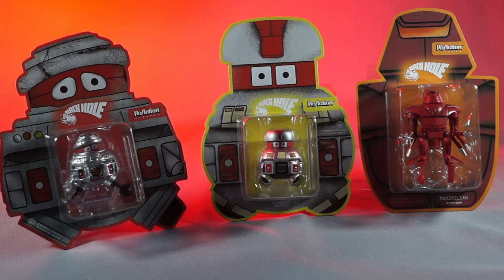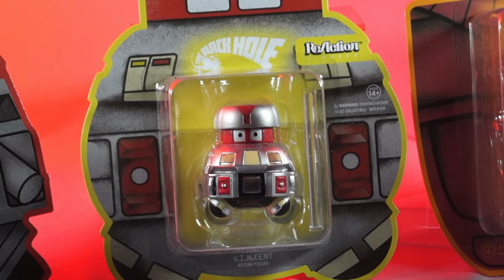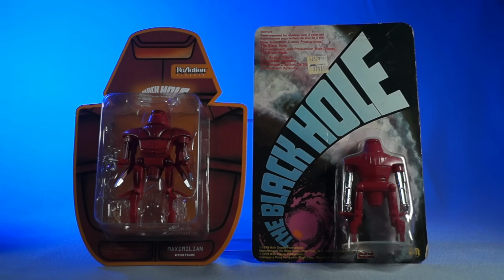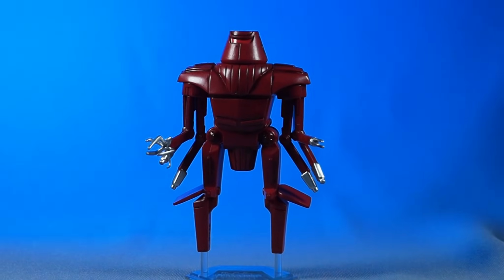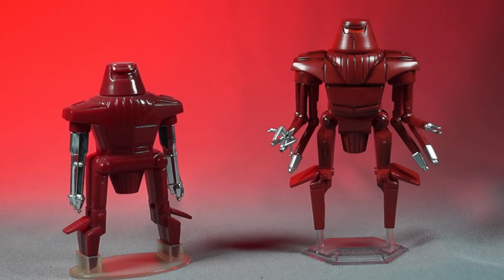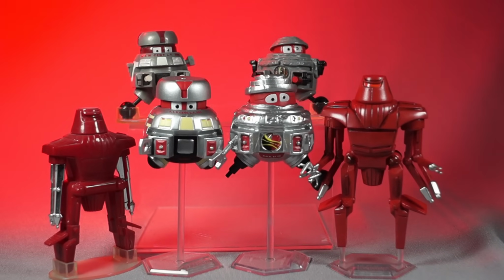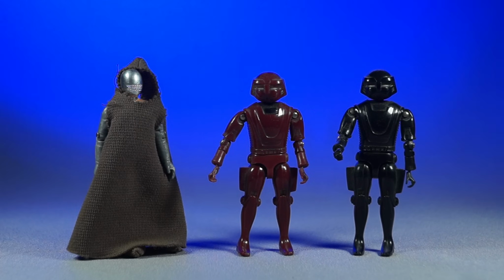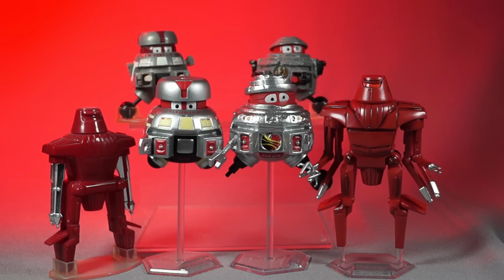Super 7 Black Hole Vincent, Old Bob, Maximillian action figure review (Mego Mint off Card)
Mint Off Card looks at the highly anticipated figures from Super 7 based on the Walt Disney film "The Black Hole." Do Maximillian, old B.O.B and Vincent stack up against the Mego originals? Bonus is a suggestion for wave e.